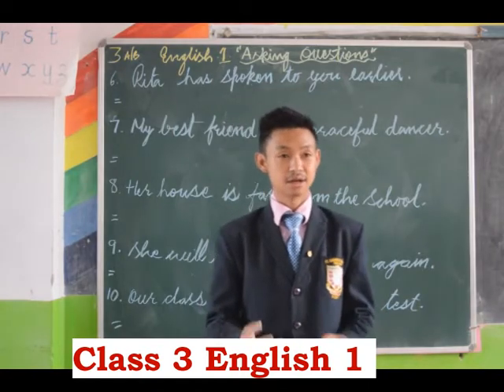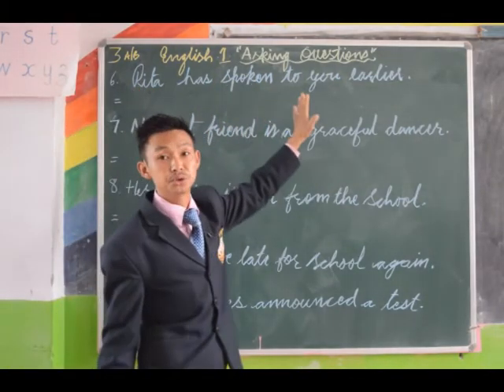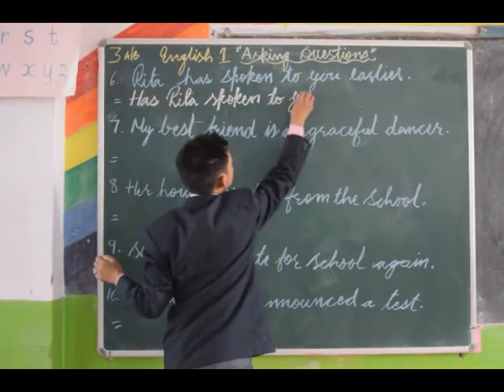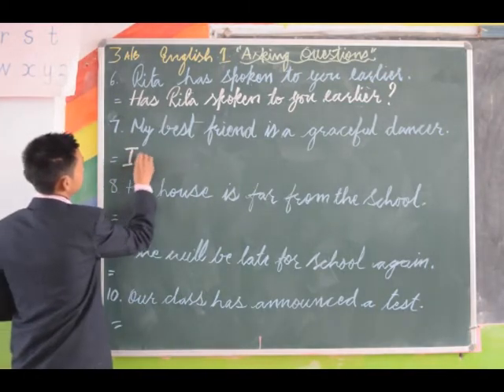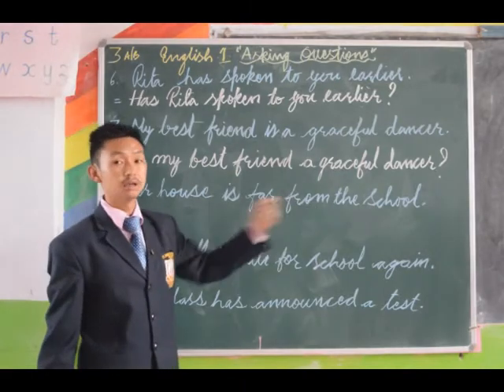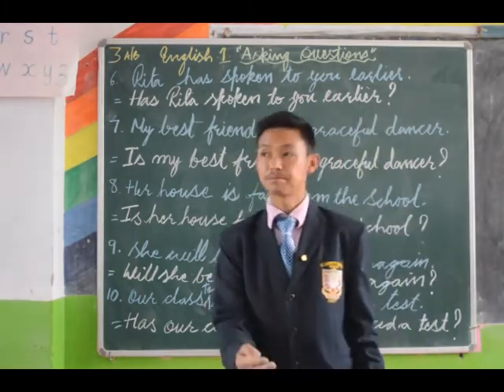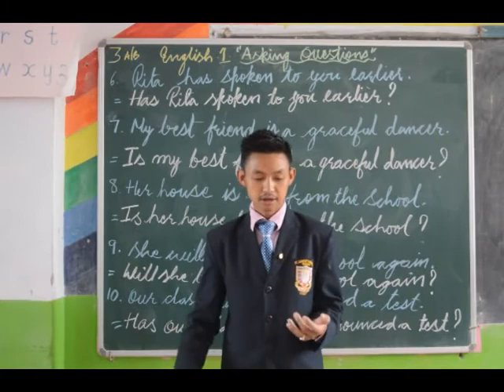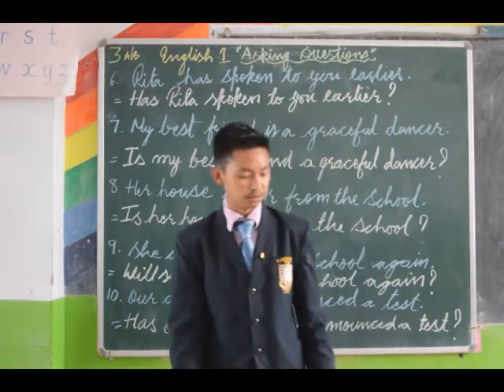Class 3 English 1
M/s Alban Lepcha